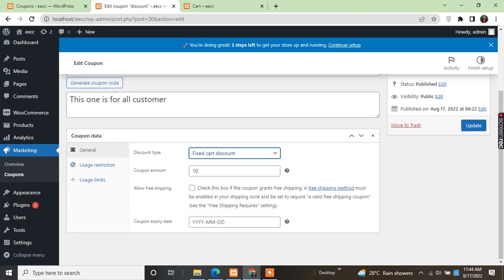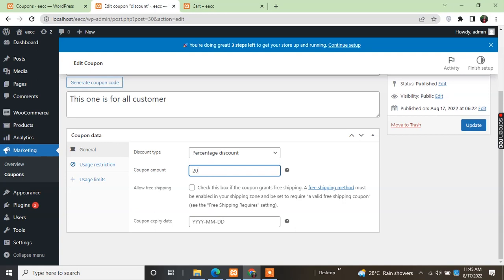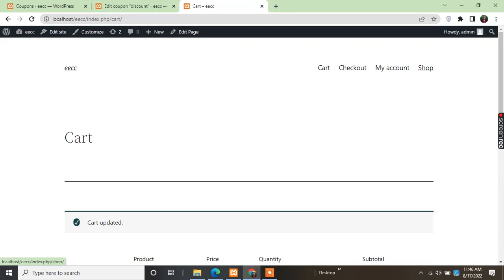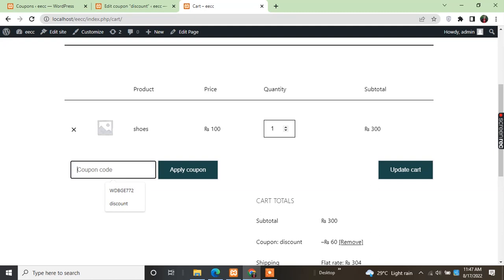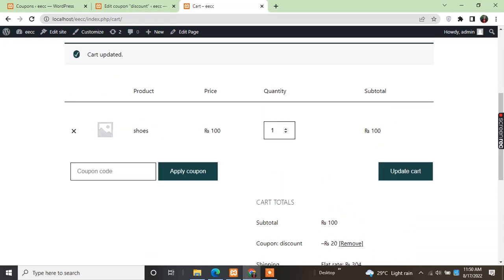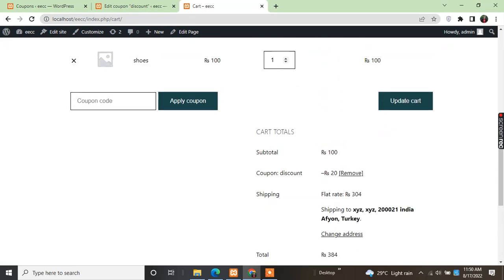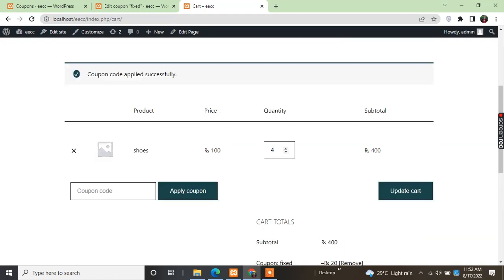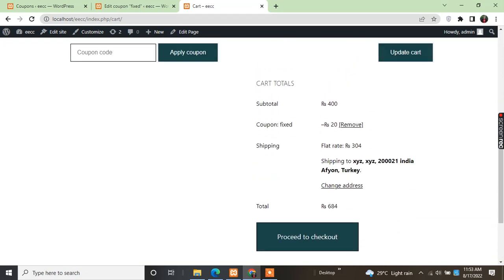How to Create Coupon Code in WooCommerce -2023 | how to create coupons code in wordpress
WooCommerce Coupons | How to Create Coupon Code in WooCommerce | Learn WordPress |
How to Add Coupon Codes in WordPress (woocommerce)
How To Create Discount Coupons In WordPress?
Creating Coupons - WooCommerce Guided Tour
Woocommerce coupons & promo codes: create coupon codes in WordPress
how to create coupons in your e-commerce website,
how to create coupon code in wordpress,
how to create coupons,
woocommerce extensions coupon code
woocommerce coupon code,
woocommerce coupon code 2020,
woocommerce coupon codes,
woocommerce coupons missing,
woocommerce coupons,
woocommerce discount code,
how to create coupons and discount promo codes,
coupons and deals in wordpress,woocommerce tutorial,
create coupons in wordpress,
how to show woocommerce coupon
coupons in woocommerce,
woocommerce coupons,
woocommerce coupon codes,
woocommerce coupon,
how to create coupon code in woocommerce,
woocommerce coupon code,
promo codes in woocommerce,
woocommerce coupon plugin,
how to create deals and coupons,
coupons and deals in wordpress,
how to create a coupon code in woocommerce